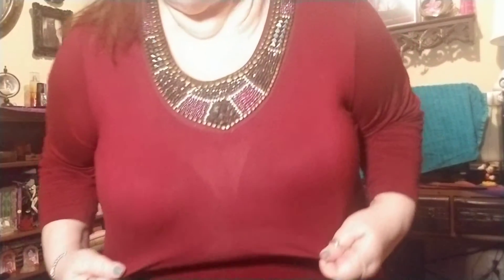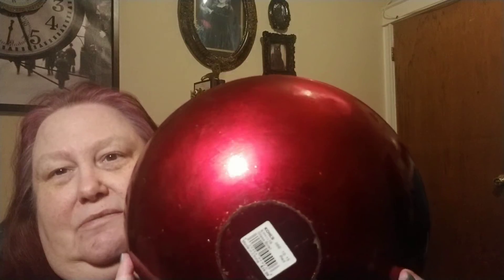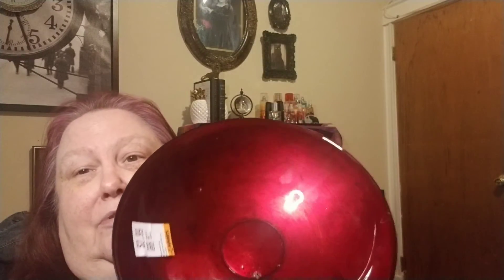Thrift shopping and outfit inspired by my fb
Beautiful finds today.